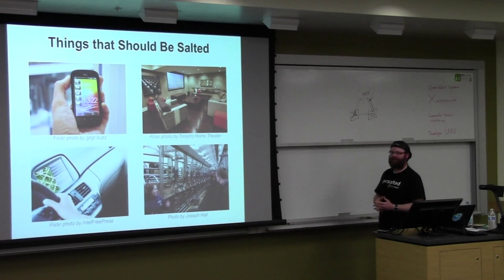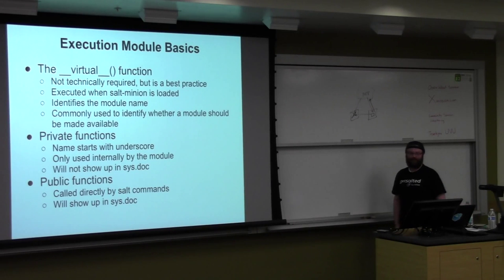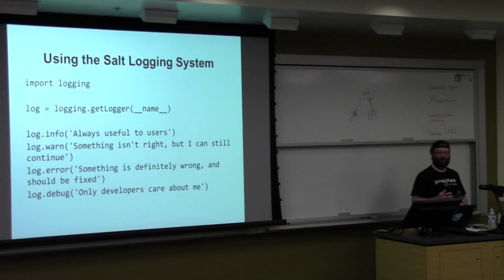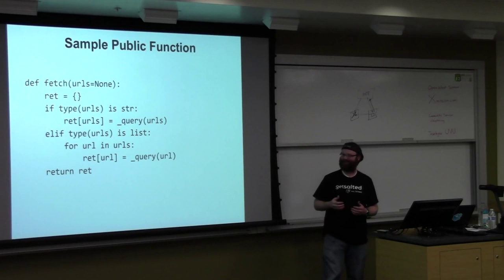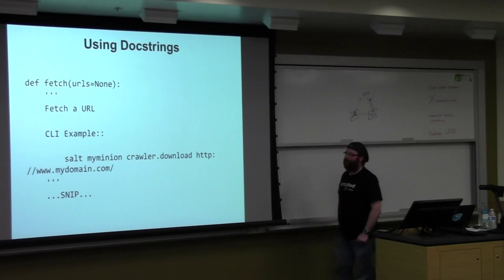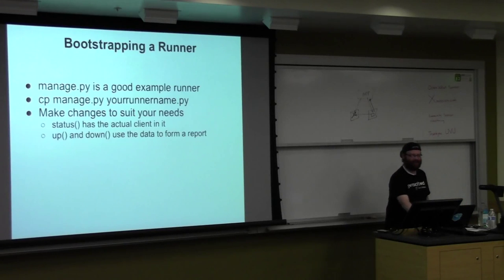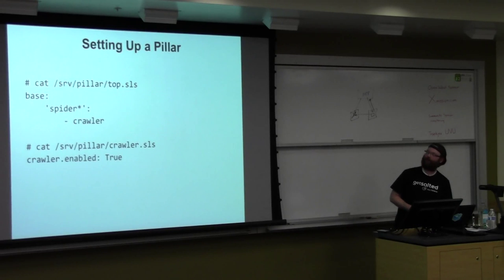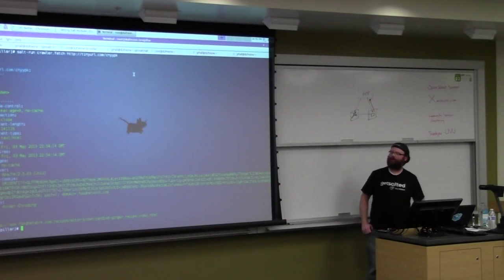Openwest 2013 - 5/3 - Joseph Hall - "Writing Salt Modules" (48)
This session will focus on writing execution and state modules for Salt.